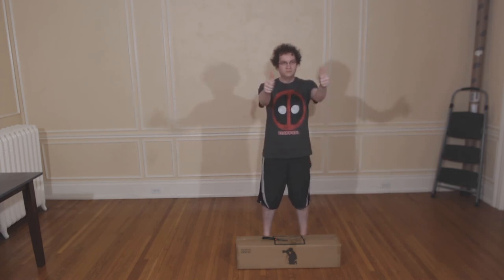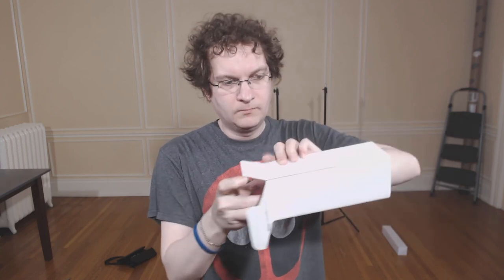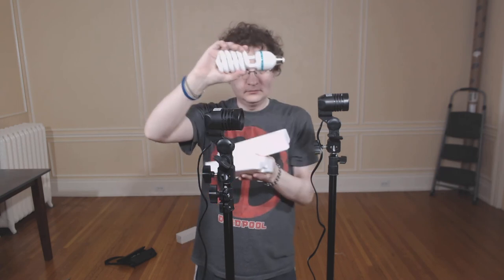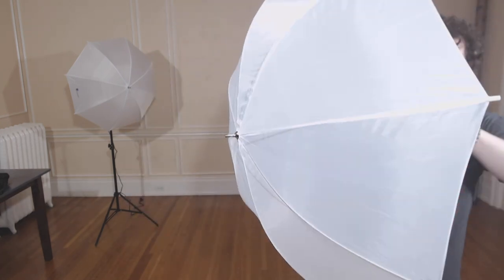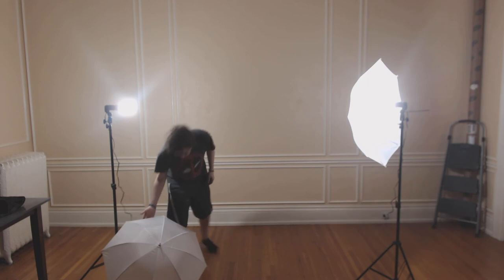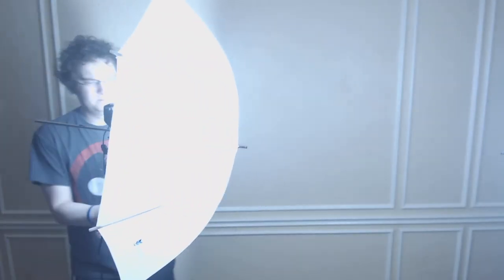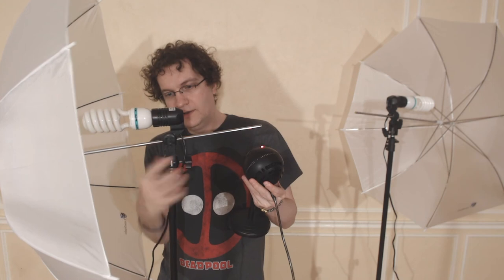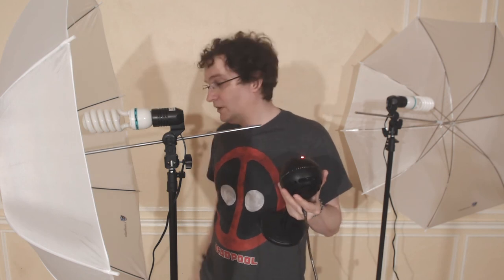Unboxing: LimoStudio Continuous Lighting Kit with Umbrellas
Model: LMS-103

• Webcam •
Logitech HD Pro C920

• Ring Light •
Neewer 18 inch Ring Light Kit

• Continuous Lighting •
LimoStudio LED Barndoor Light Kit

• Speedlights •
Yongnuo YN560 IV

• Smartphone Tripod  •
Manfrotto PIXI Mini-Tripod

• Microphone Holder •
Neewer Scissor Arm

• Lavalier Microphone •
Boya BY-M1 Lavalier Mic

• Shotgun Microphone •
Rode VideoMic Pro

• Smartphone (Apple)
iPhone 7 128GB

• Smartphone (newer Android) •
Samsung Galaxy S10e

• Smartphone Rig •
Ulanzi U-rig Pro